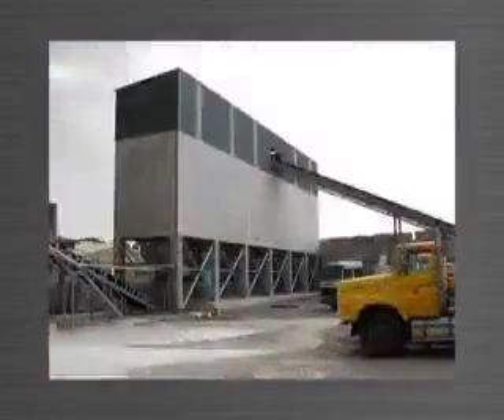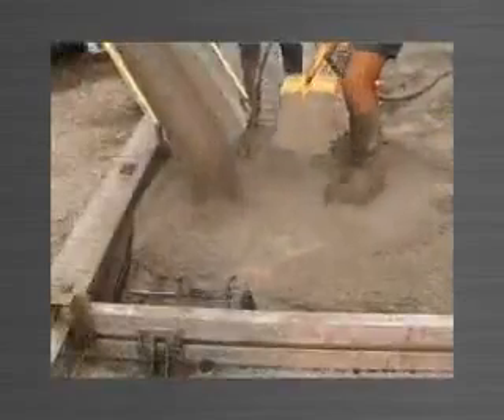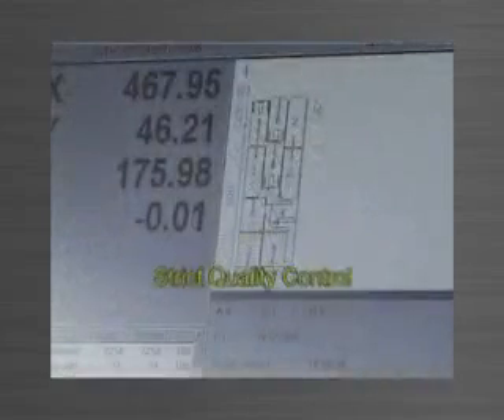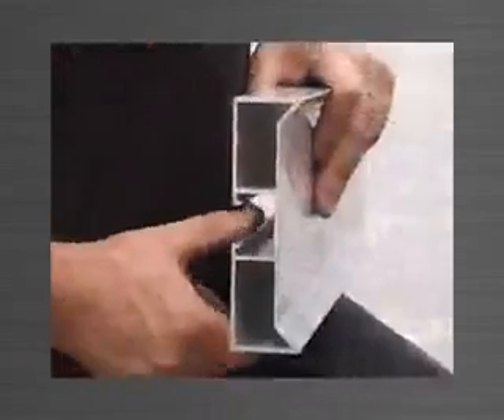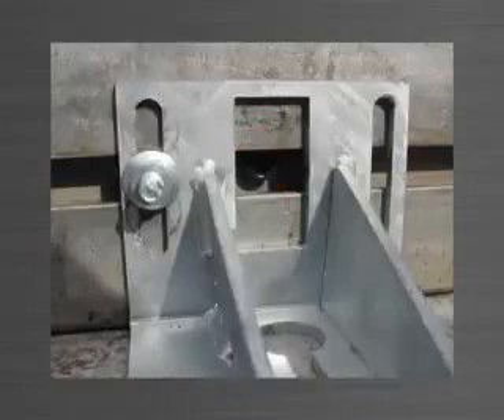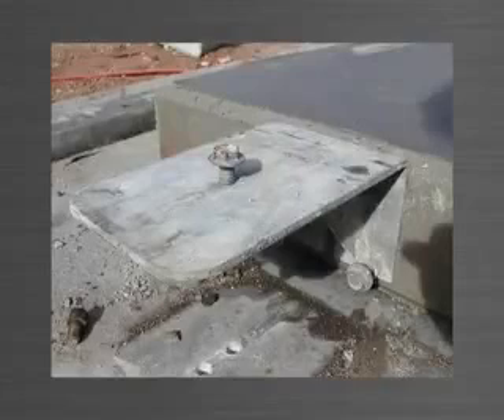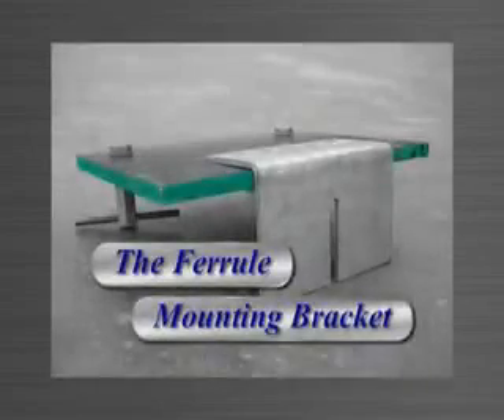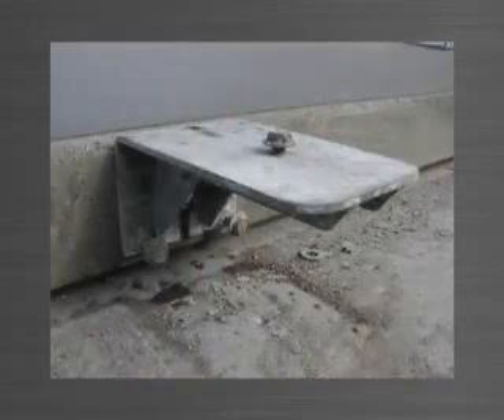SRB-CT ŠALOVANJE NA GRADILIŠTU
Posetite nas za više informacija na :
SRB-CT  PANELWERE oplatni sistem za šalovanje na gradilištu proširuje naše vidike u pogledu mogućnosti šalovanja.Učinite nemoguće - proizvodite betonske elemente na svom gradilištu.Sigurno jedini sistem na svetu koji vam omogućuje izradu betonskih montažnih elemenata na samom gradilištu.Ostvarite neverovatnu uštedu u transportu i vremenu i postanite lider na tržištu zahvaljujući njemu.